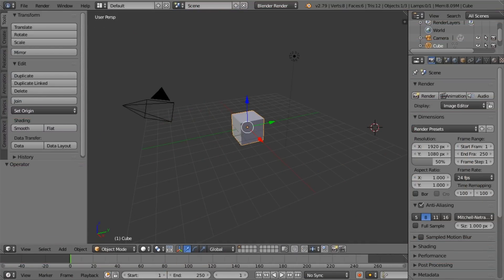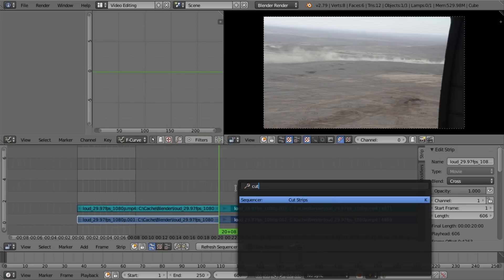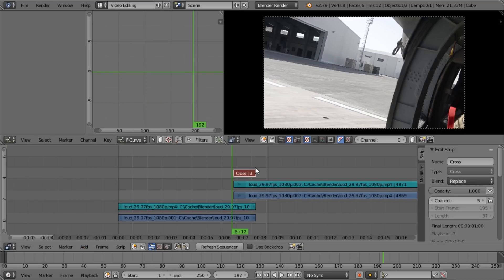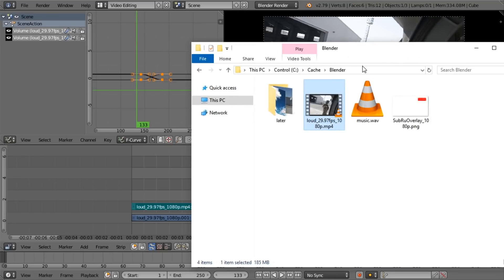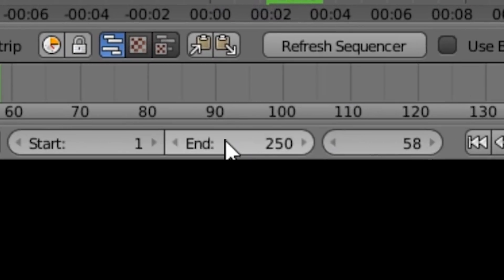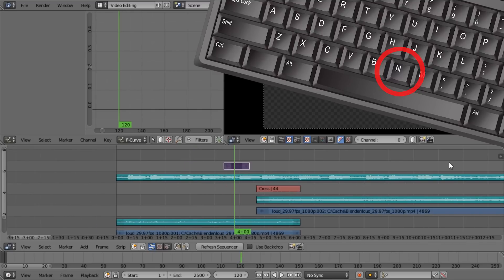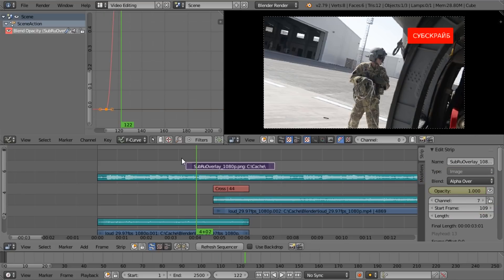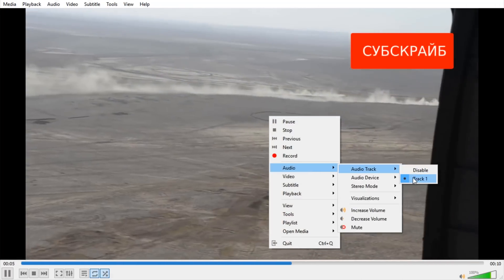Blender Video Editor Short Beginner Tutorial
Quick video guide on using Blender as a free and open source Video Editor. Import video
💬 Write a comment with questions, how-to, tutorial requests!

At Tux Designer, we show off some of the best software out there, especially video editing and other media editors and creator software.